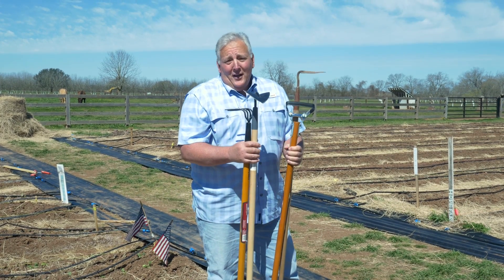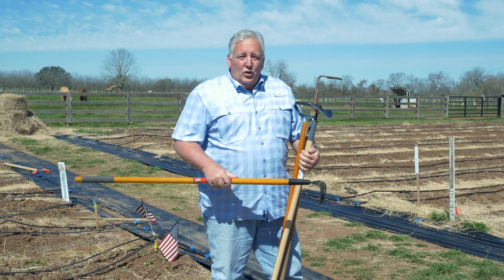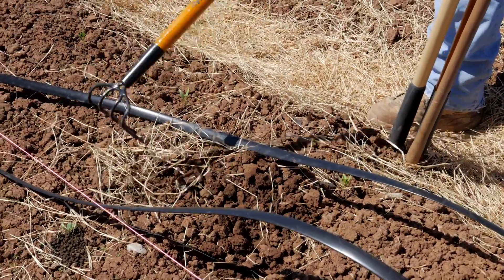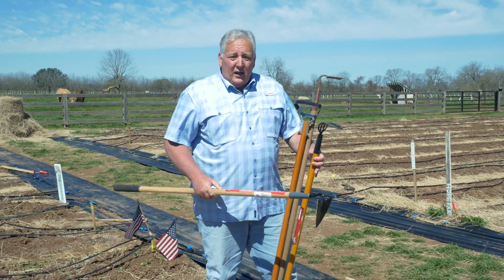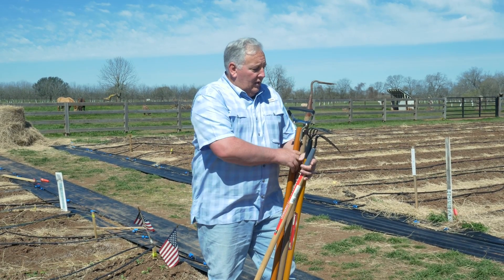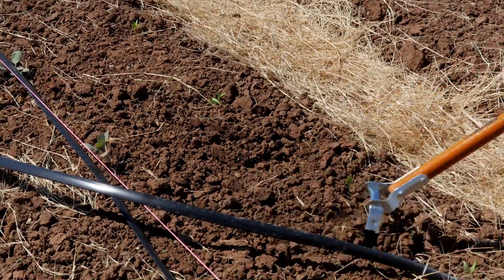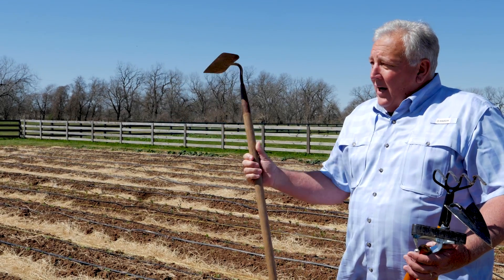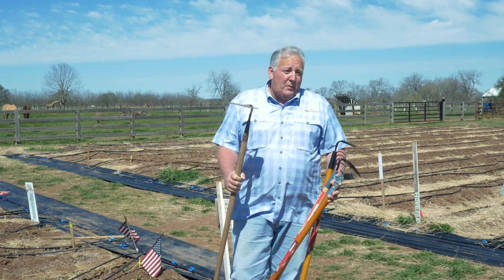Tools in the Garden